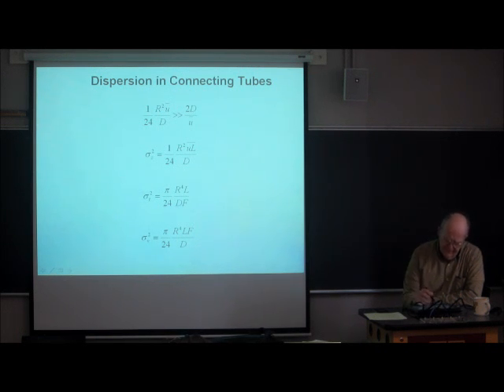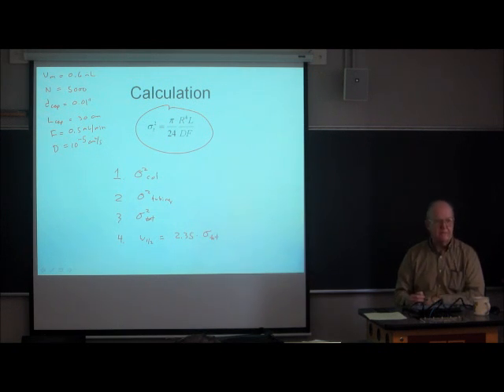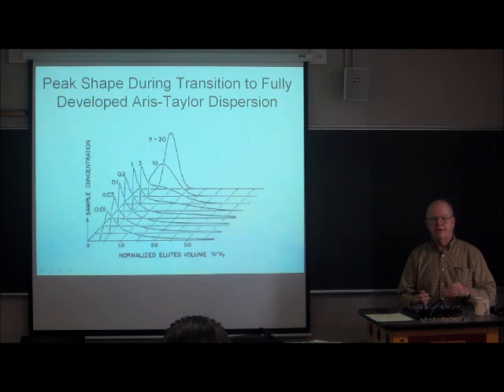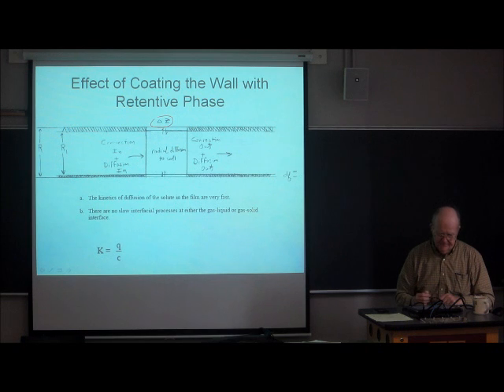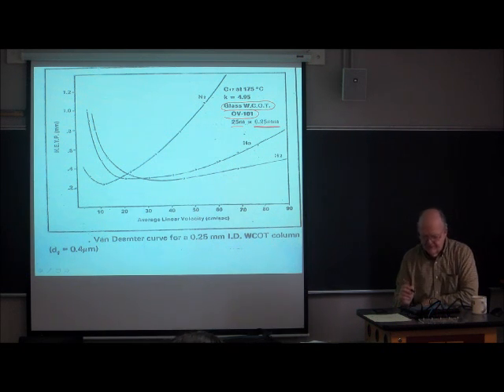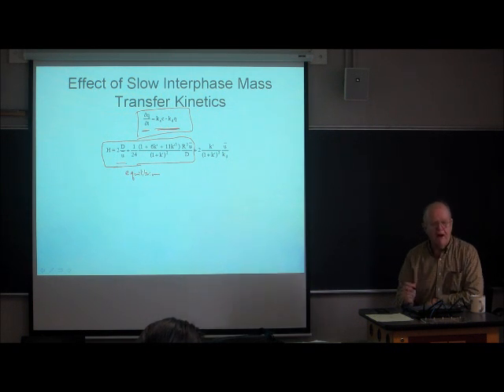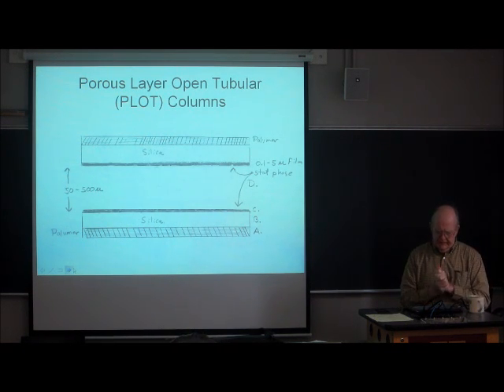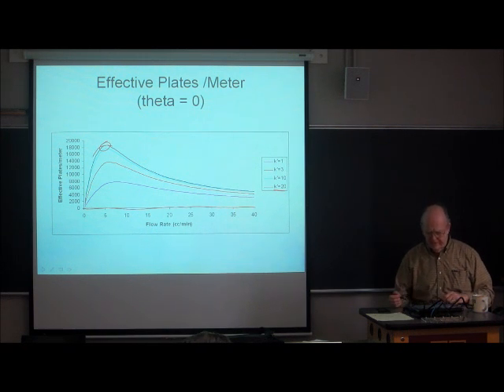Lecture 15 - Analytical Chemistry and Chromatography for Graduate Students - Professor Peter Carr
15. Open tube dispersion, coated open tubes, Golay equation, slow kinetics in film, PLOT columns, plates/meter.